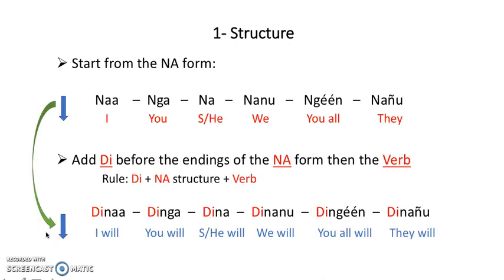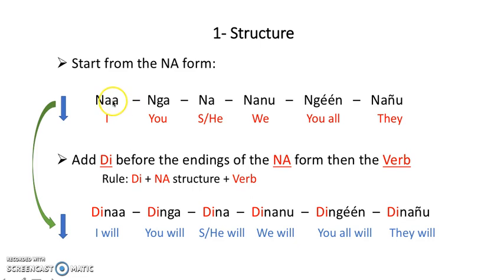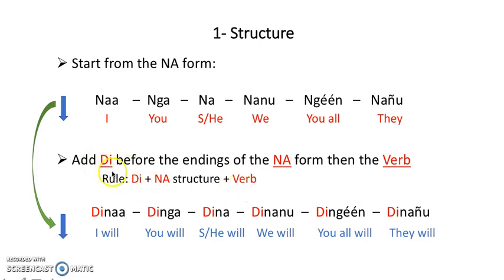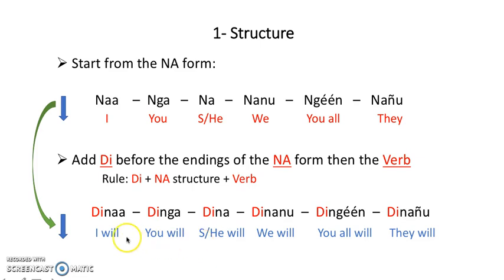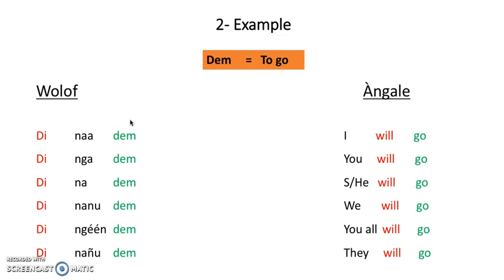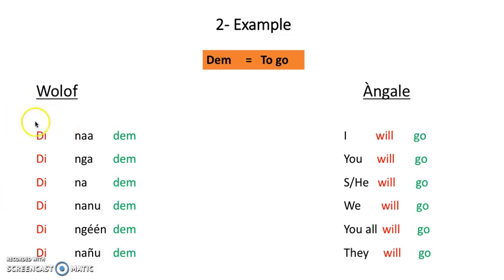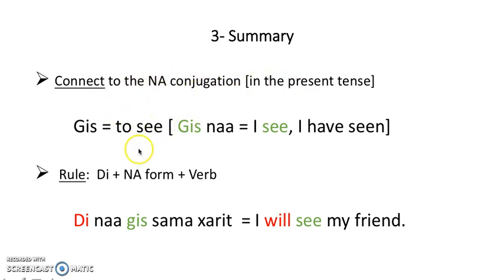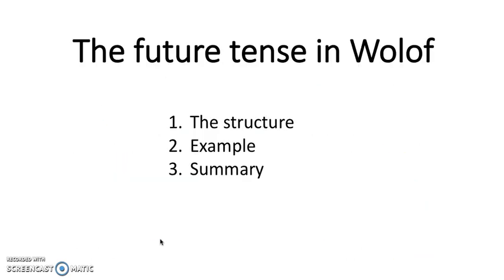The future tense in Wolof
Presenting the future tense in Wolof.